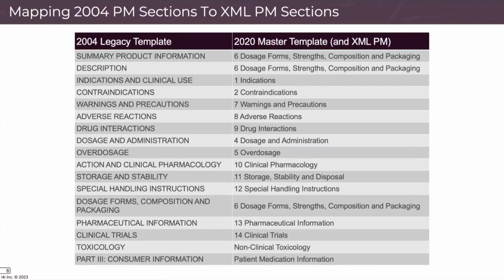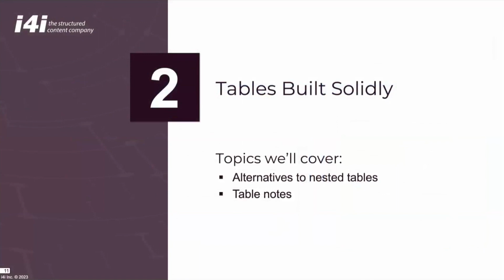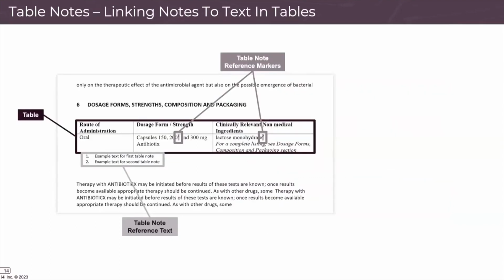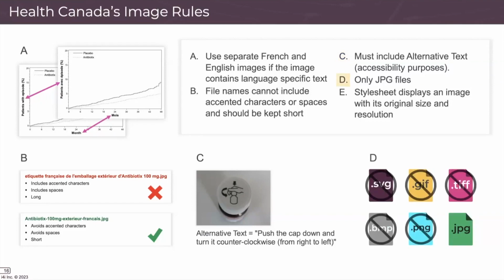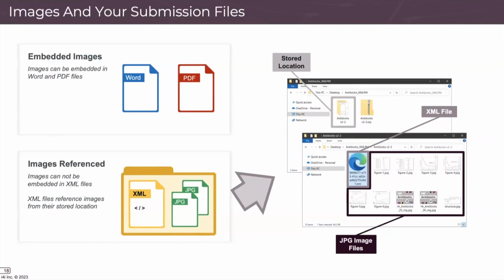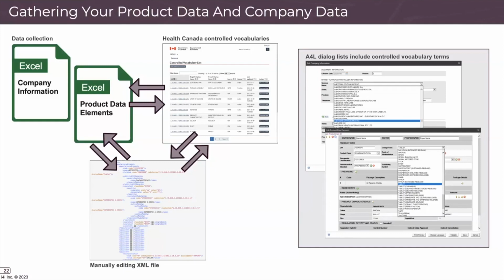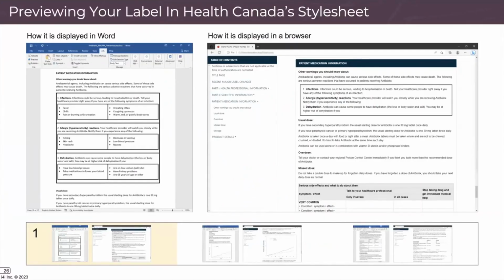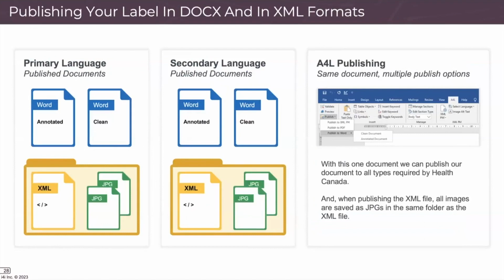Overcoming Common Product Monograph Authoring Issues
We presented our webinar on April 20, 2023: Overcoming Common Product Monograph Authoring Issues.

In this webinar, we discuss solving common authoring issues that some people encounter when moving to the 2020 PM and XML PM formats. We also explore moving your legacy labels into the new formats and look at validation and readiness issues to help grow your compliance knowledge.

-- Timestamps --
0:00 – Lead In
5:09 – Section Mapping (Legacy to Latest)
9:47 – Tables
15:23 – Images
21:30 – Languages
23:59 – Product & Company Data
28:35 – Preview, Validate, & Publish
33:26 – Questions & Thank You

-- Links --
Health Canada’s Controlled Vocabulary List Webpage